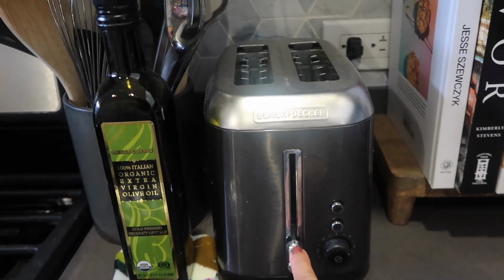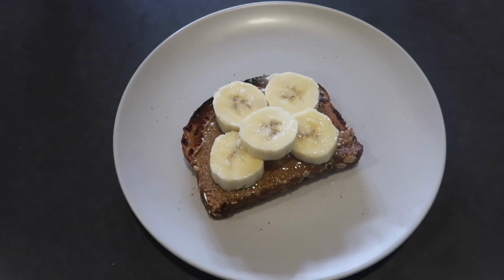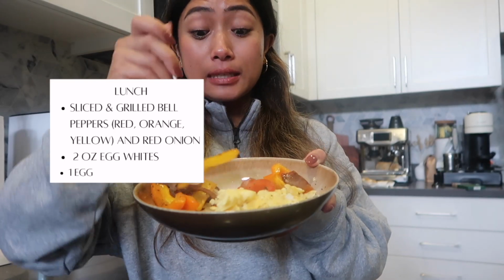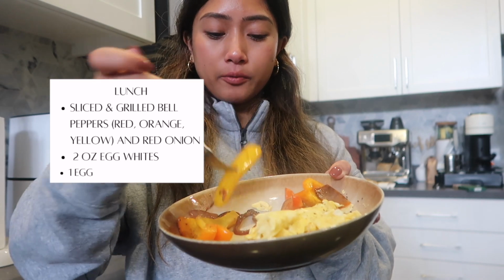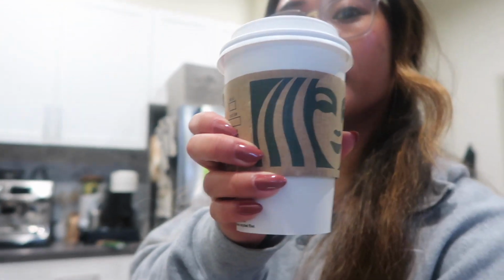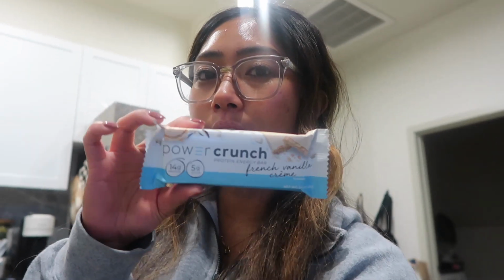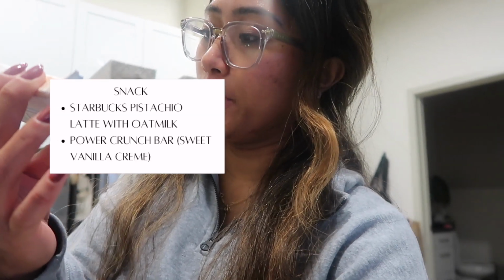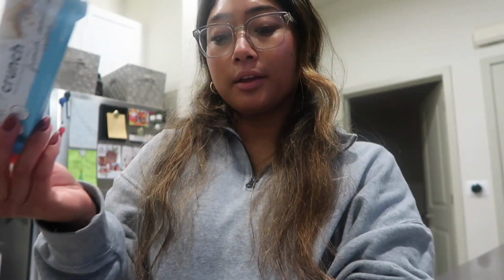REALISTIC WHAT I EAT IN A DAY | Macro diet, work day meals, Trader Joe's recipes | Christina Joann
I hope you all enjoy listening to what my 5 new year intentions are and hopefully my intentions inspire your own new year intentions!

Enjoy watching what I eat in a day!! :) Comment what one of your favorite meals is to make at home!